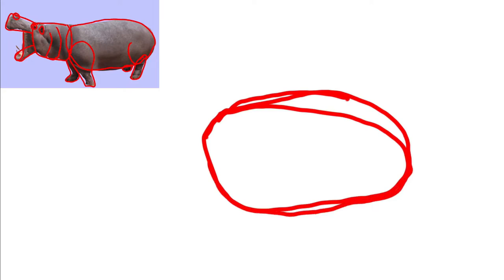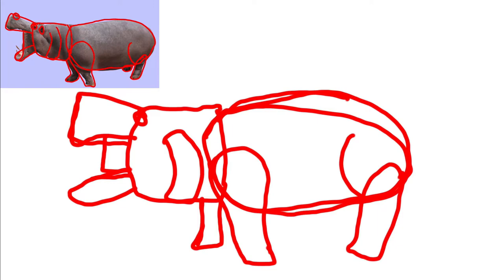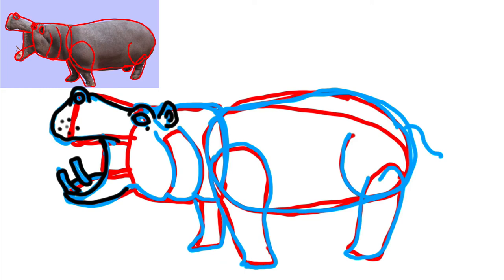Draw a Hippopotamus, With Fun Facts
How to draw a hippopotamus, with fun facts about hippos
drawing animals for beginners

Background video and still photo from Canva Pro

Picture Books Written and Illustrated by Rita Goldner:
Agent H2O Rides the Water Cycle.

Orangutan: A Day in the Rainforest Canopy